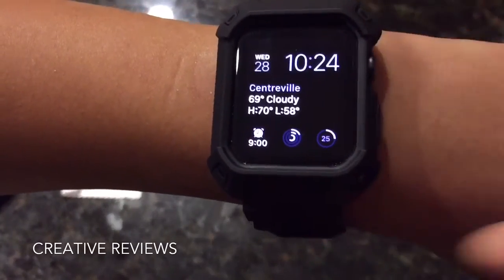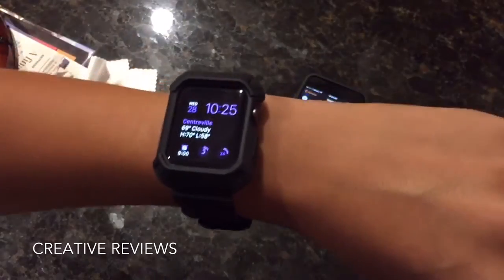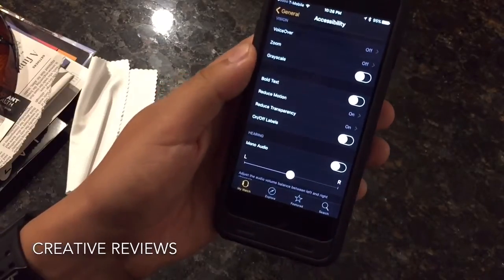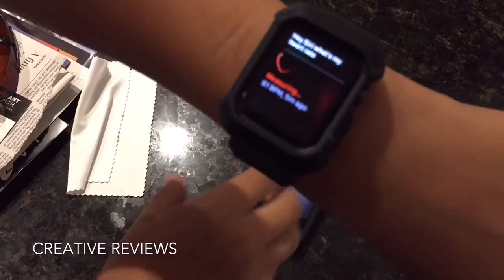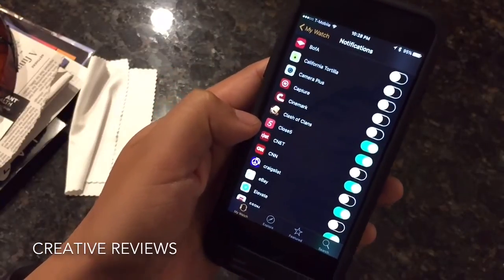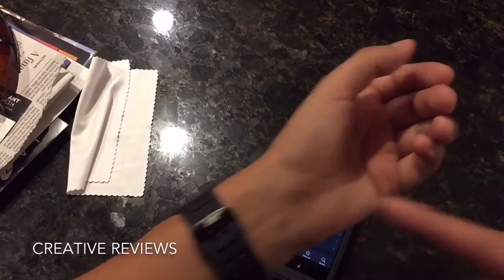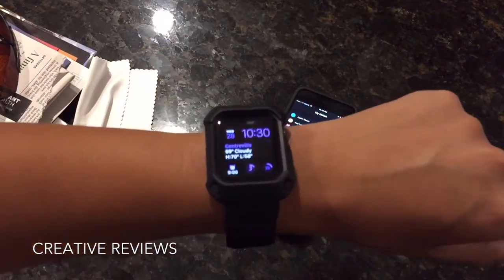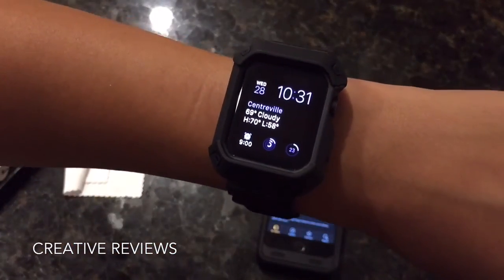2 Day Battery Life on an Apple Watch